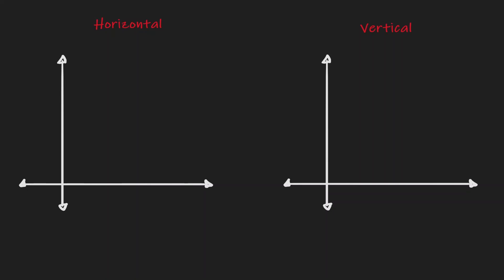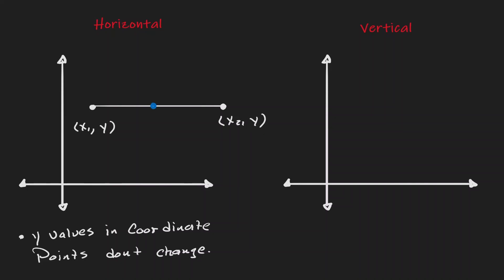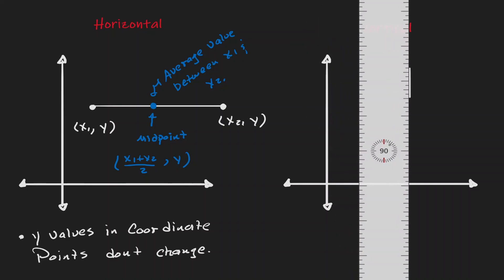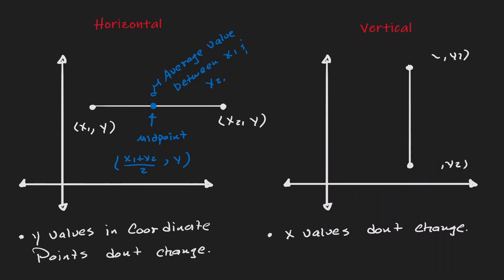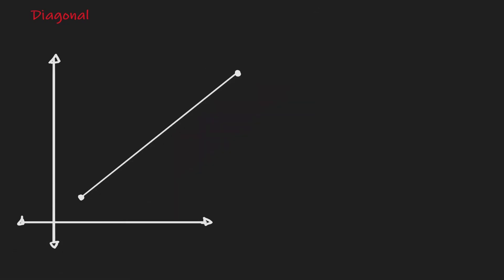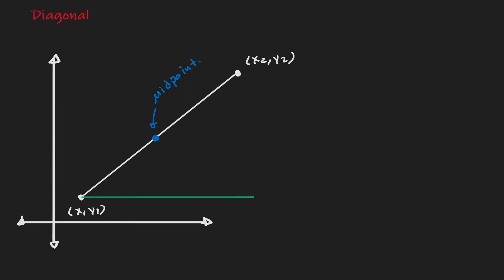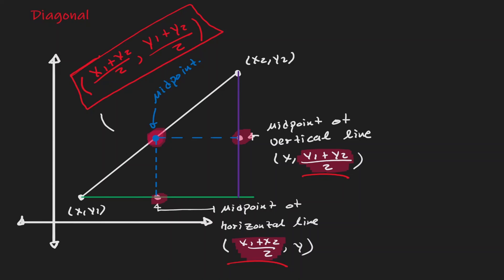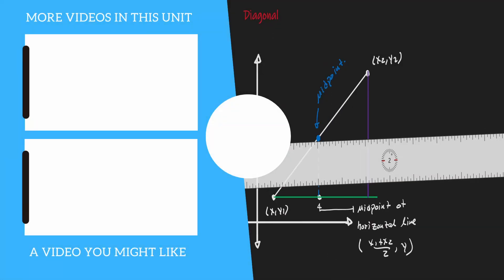Midpoint Formula - Why Does It Make Sense? (Easy Eplanation)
Midpoint Formula - Why does It Make Sense? is a lesson that will show you why the midpoint formula makes sense when we look at the midpoint of horizontal and vertical lines. The midpoint can also be seen as the middle point in a line segment. At the end of the lesson, you should have a clear understanding of the midpoint formula.

⏰Timestamps⏰

0:00 Introduction
0:07 Midpoint of Horizontal Line
1:24 Midpoint of Vertical Line
2:29 Midpoint Formula